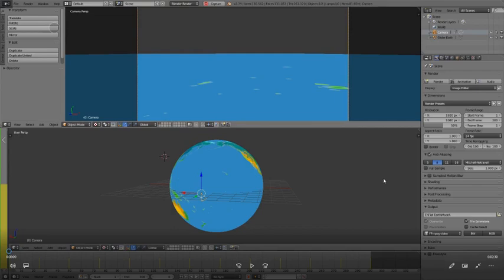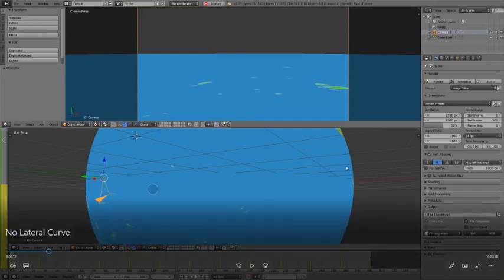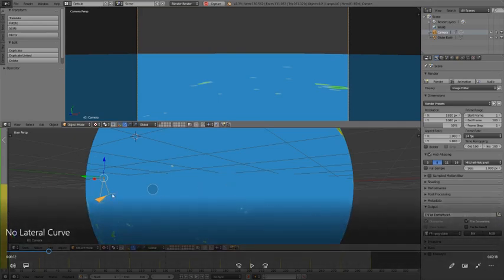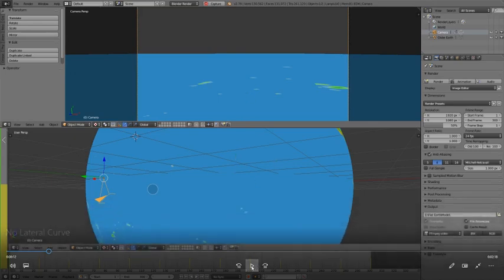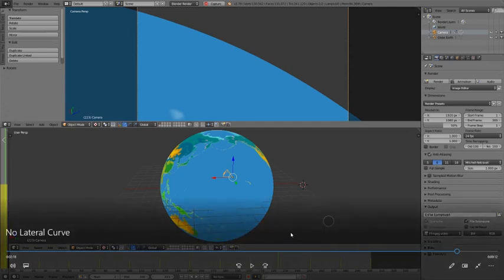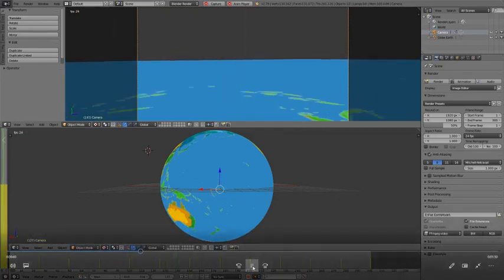Flat Earth - Lateral Curve Education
Many flat thinkers mistakenly expect there is a lateral (side to side) curve in the field of view on a sphere at low altitude.  This video shows how to arrive at the truth that on the globe model there is no such expectation.